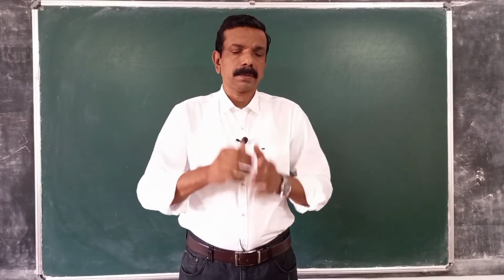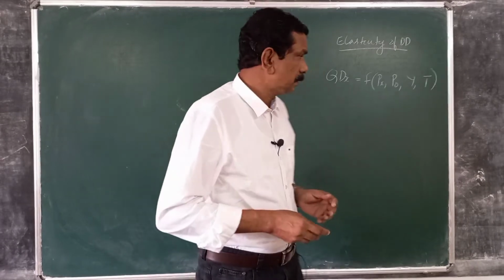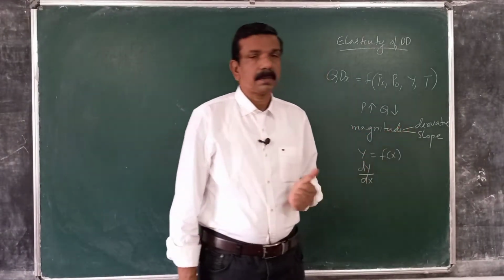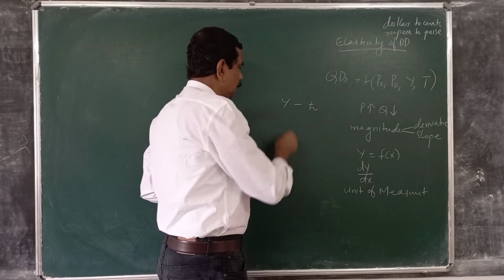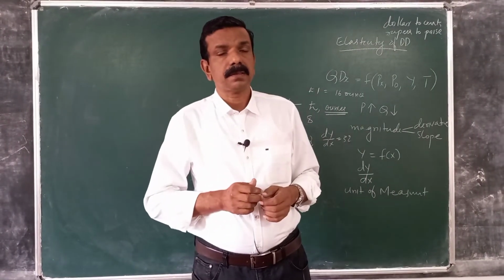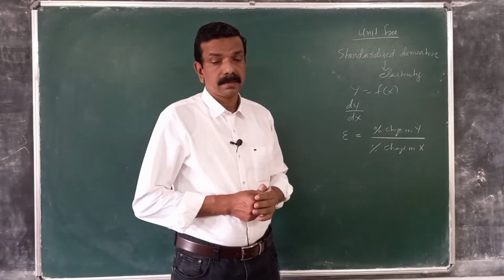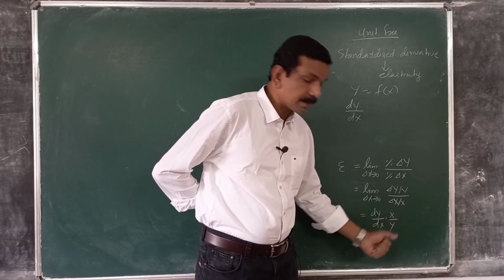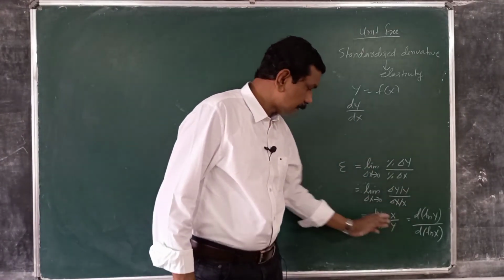Microeconomics 11: Elasticity, concept